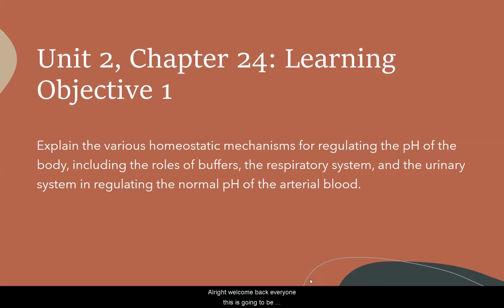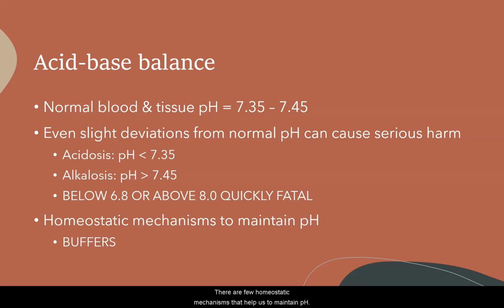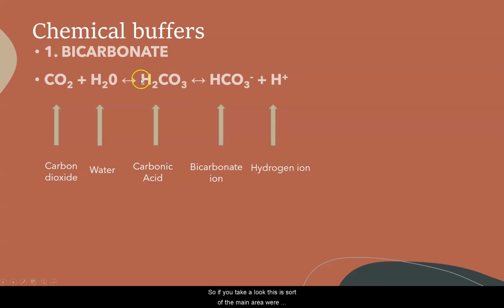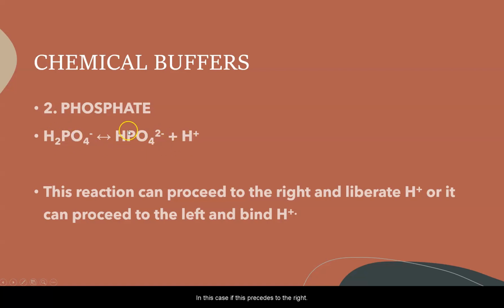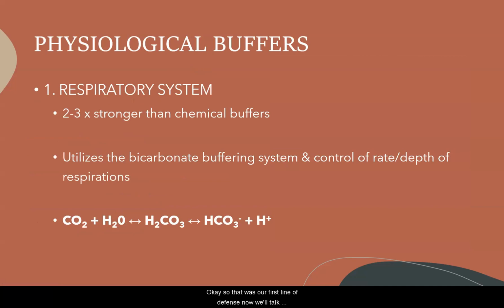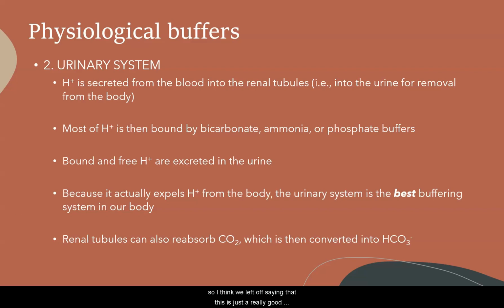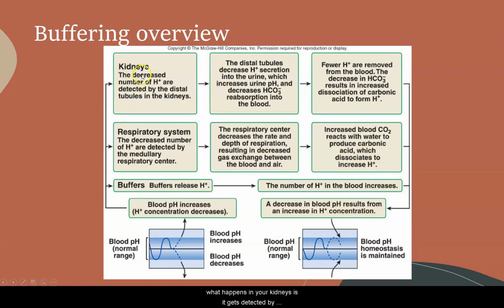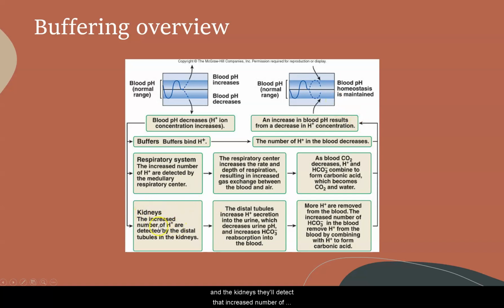Anatomy and Physiology 1: Unit 1, Part 3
This is a lecture on the various homeostatic mechanisms that regulate the pH of the body. The pH of our blood and tissues should not deviate too far from the normal range of 7.35 to 7.45. Deviations from this range can cause serious harm, and if the pH falls below 6.8 or above 8.0, it can quickly become fatal. There are a few homeostatic mechanisms that help maintain pH, including chemical buffers, physiological buffers such as the respiratory and urinary systems, and the role of the kidneys in excreting or retaining bicarbonate. Chemical buffers include bicarbonate, phosphate, and proteins. Physiological buffers, such as the respiratory system, control the body's output of acids, bases, or carbon dioxide. The respiratory system is two to three times stronger than chemical buffers and uses the bicarbonate buffering system. The urinary system eliminates excess acids or bases and reabsorbs or generates bicarbonate. Together, these mechanisms help maintain the pH of our body within the normal range.